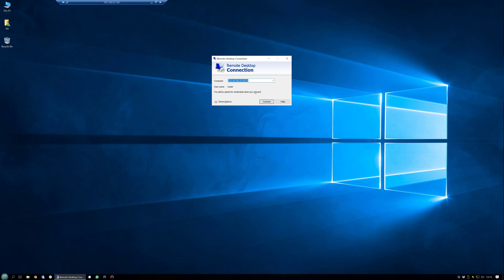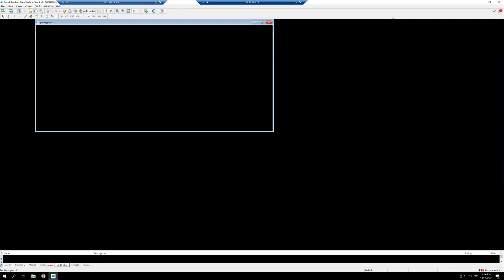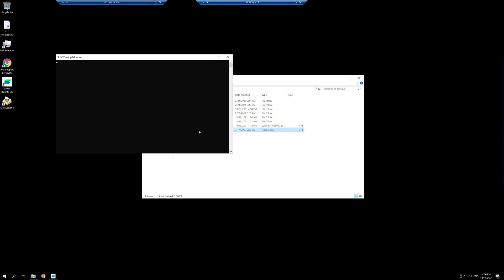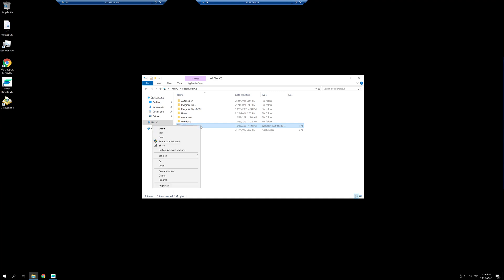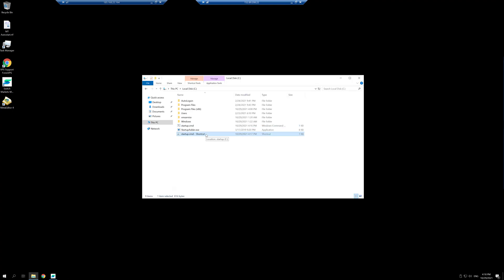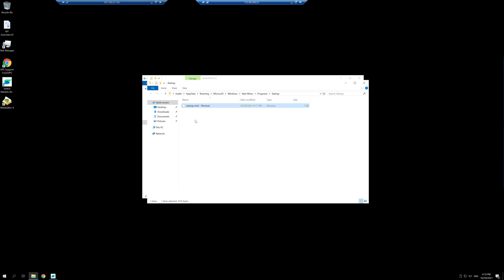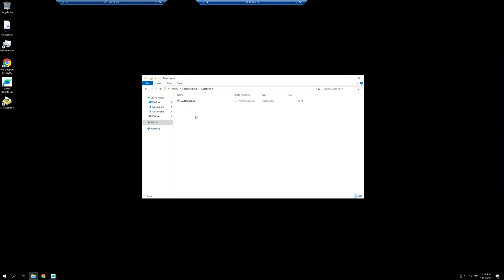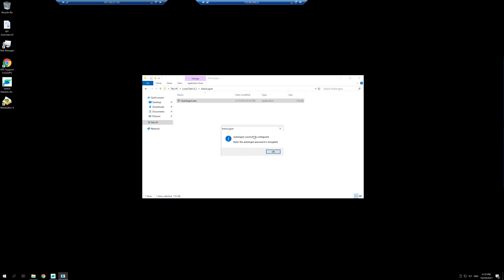Setting up Autostart in your VPS.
Hi,
In this video you can learn how to set up the automatic startup of your MT4s in your Forex VPS.
If you have any further questions, please contact our customer care department via live chat at forexvps.net or via email at .